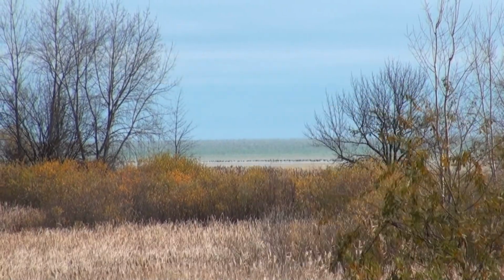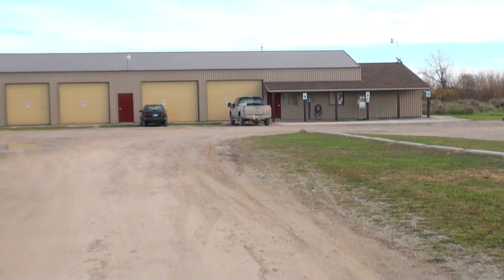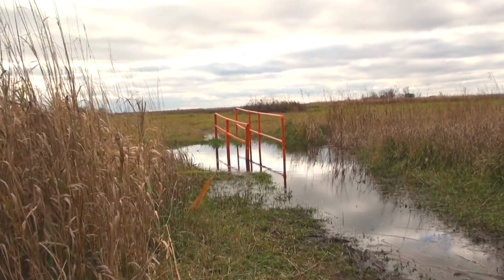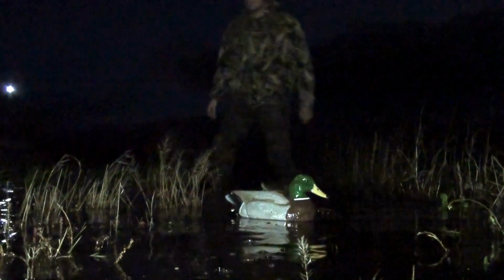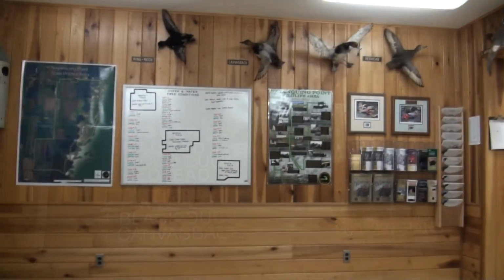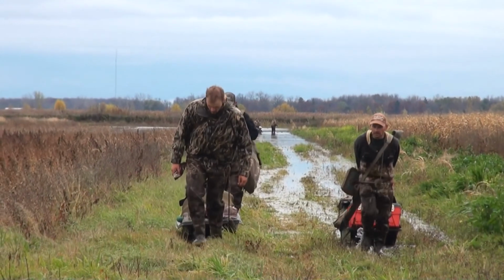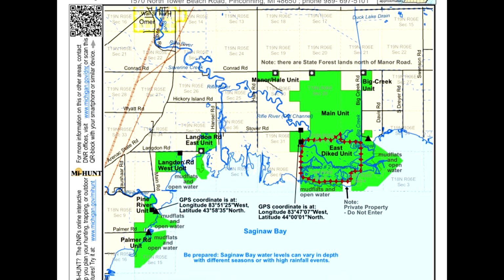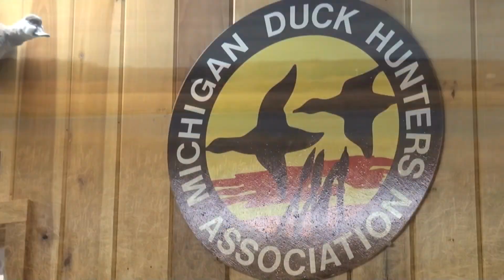MI DNR Managed Waterfowl Hunt Area: Nayanquing Point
Please note that some information may have changed since the production of this video. Please contact the local offices for up-to-date information regarding times and regulations. Nayanquing Point is one of the seven premier Managed Waterfowl Hunt Areas (MWHA) that the state has to offer. These areas are managed by the Michigan Department of Natural Resources, and they offer first-class waterfowl hunting opportunities and produce various recreational activities that many outdoor enthusiasts enjoy. The benefits that they provide for the ecosystem are irreplaceable.